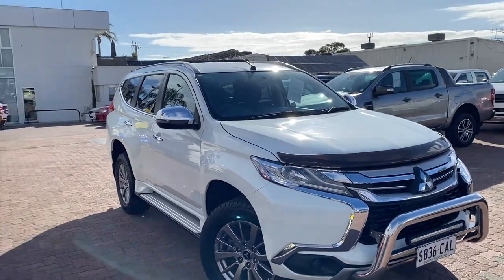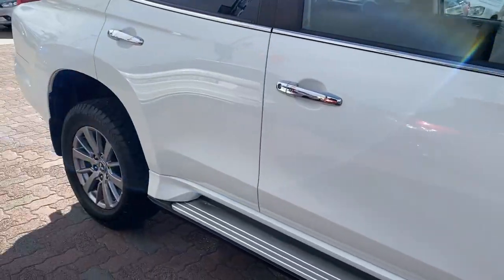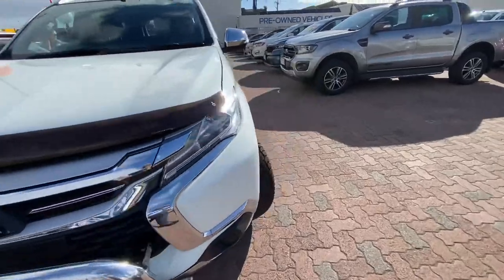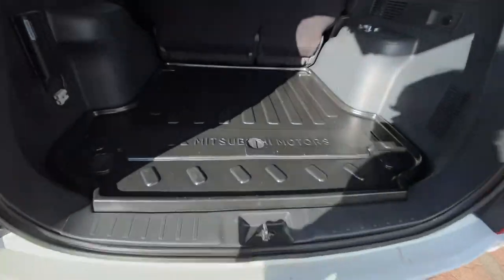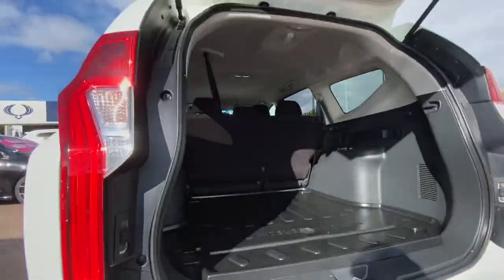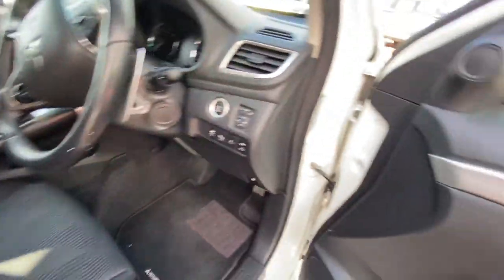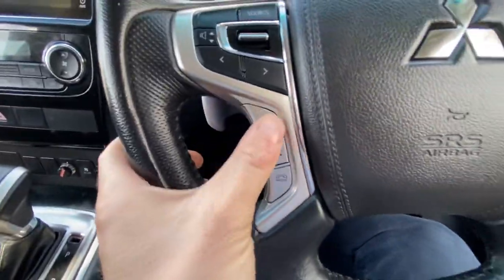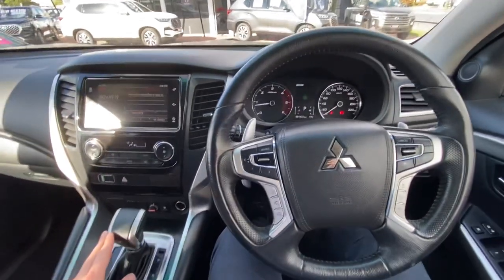2019 Pajero Sport GLX $40,990